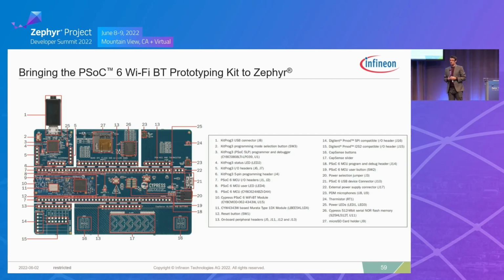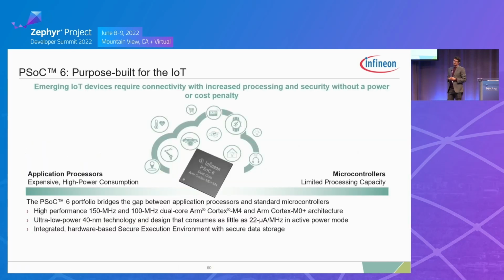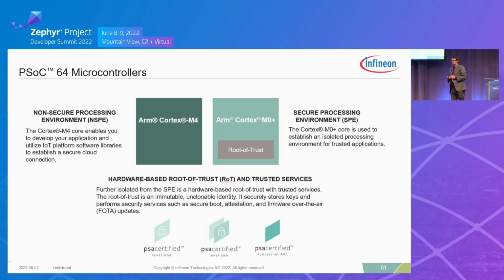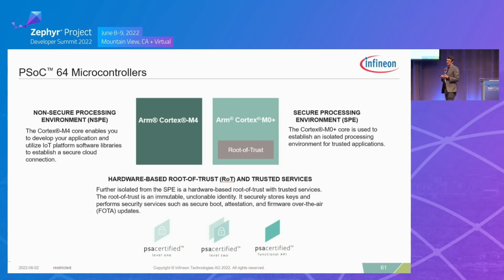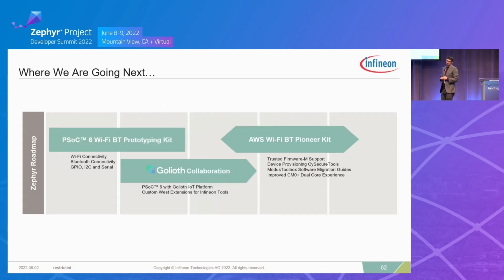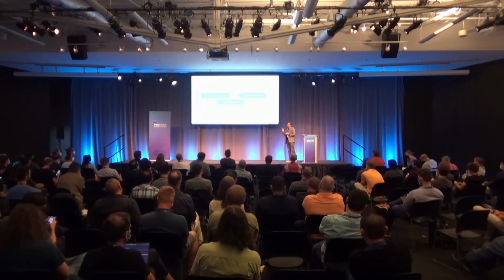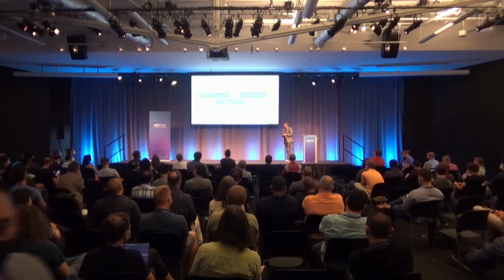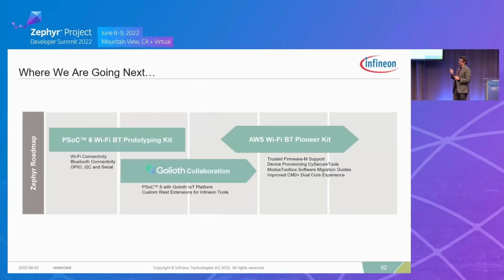Keynote: Bringing Infineon’s Low Power, Connected and Secure PSoC™ 6 Microcontroller... Danny Watson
Keynote: Bringing Infineon’s Low Power, Connected and Secure PSoC™ 6 Microcontrollers to Zephyr - Danny Watson, Senior Manager, Software Product Marketing Manager, Infineon Technologies

Speakers: Daniel Watson
Creating connected, secured and low power solutions is a complex task for any product maker. By joining the Zephyr Project and enabling board support, Infineon is working to ease the design process and speed time to market.  Join this short talk will explain what we have brought to the Zephyr Project and what we will be focused on bringing in the coming year."